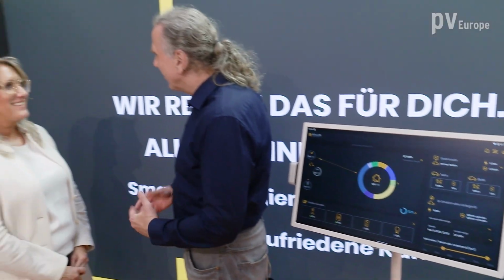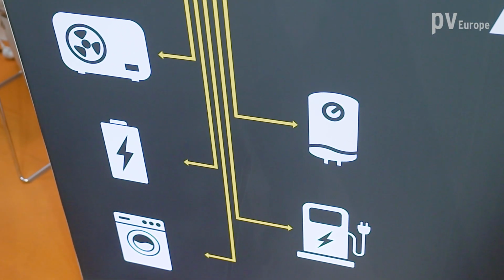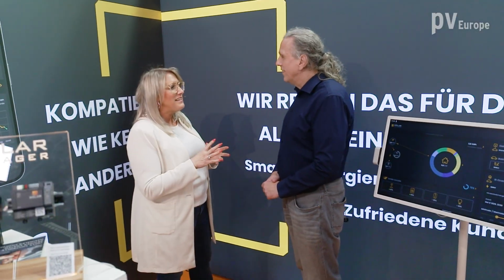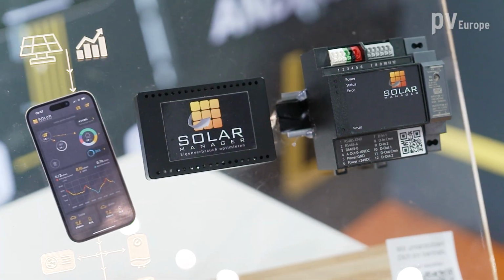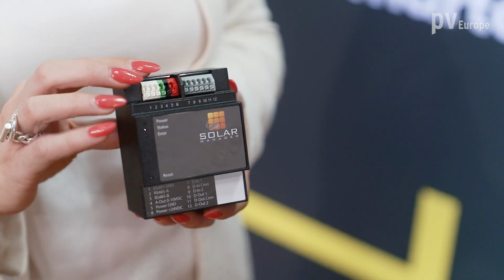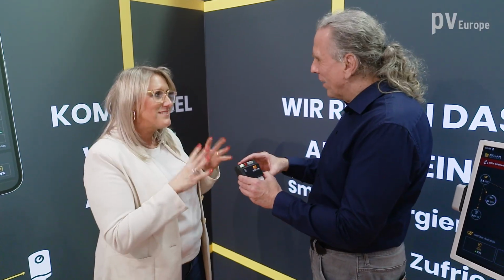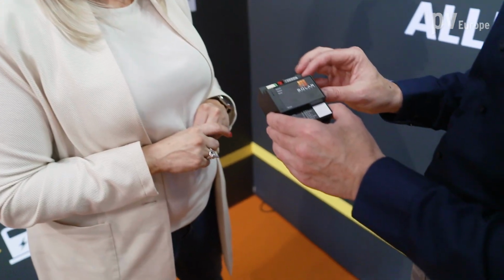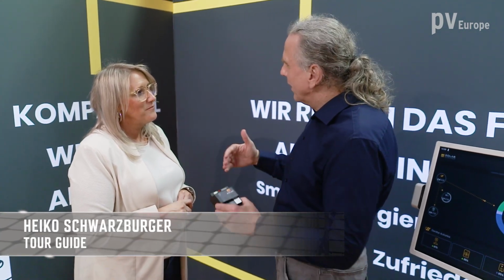Energy management: Easily control complex systems | Solar Manager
Energy management, monitoring systems, rules by the grid operator, dynamic electricity tariffs, and cybersecurity on top of that: New rules and regulations are making life difficult for installers. With the right solution, things become much easier. Which solution? We'll find out now!